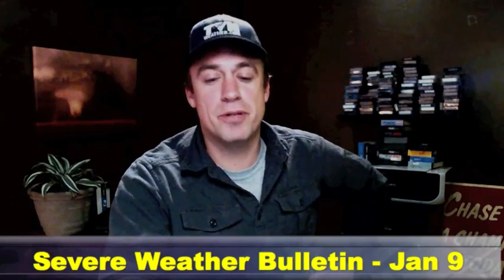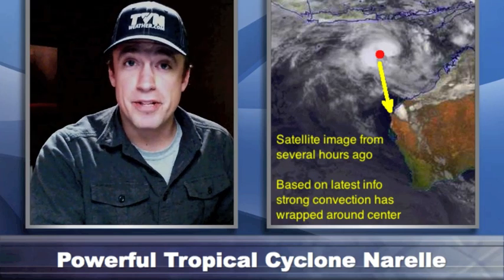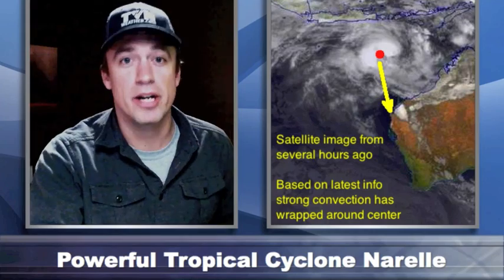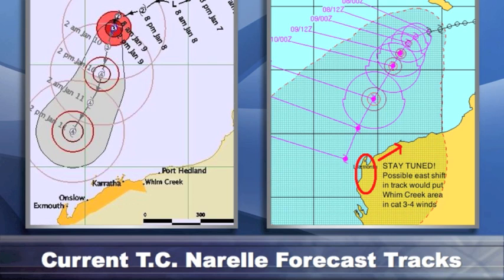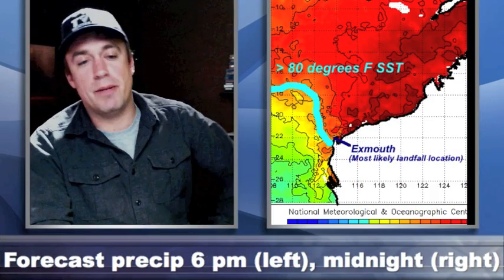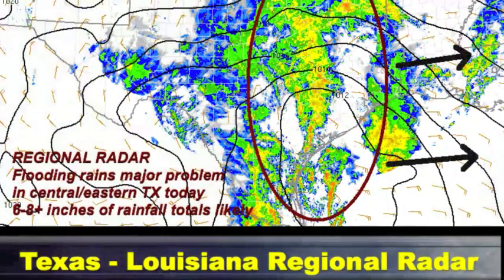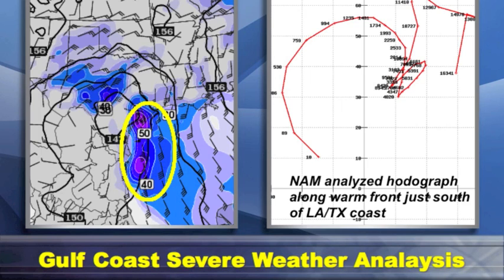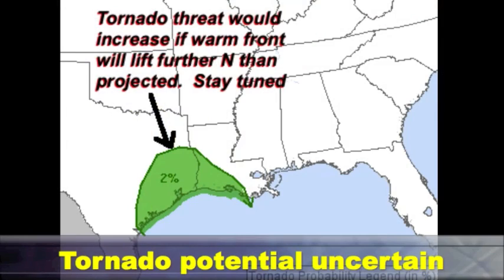TVN Severe Weather Bulletin! Major Tropical Cyclone Narelle heading for OZ!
on the forecast of soon to be if not already category 4 Tropical Cyclone Narelle heading for Northwest Cape Region of Australia by Friday.  Also, flooding and potential severe weather in the southwestern Gulf Coast Region.  More TVN severe wx updates to follow.

If you want to experience severe weather, and in particular, see what a tornado looks like from the inside with the most extreme and "real" storm chasing series on TV and the internet.. Check out our new 12 episode online TV program TORNADO CHASERS for unlimited streaming and download of raw episode file.